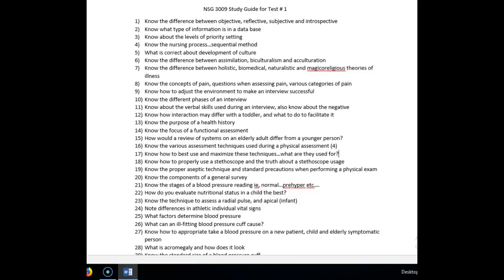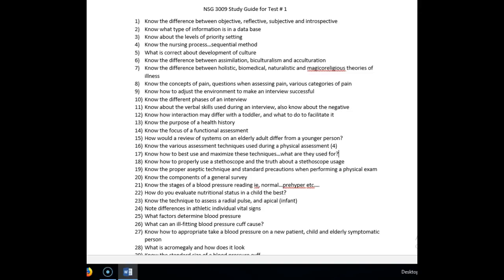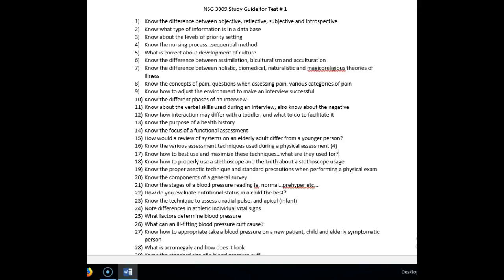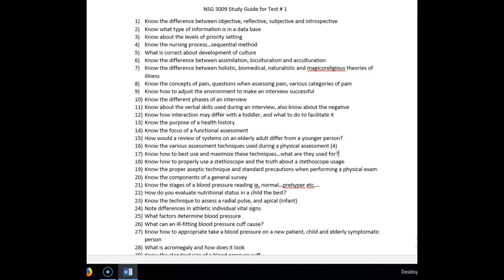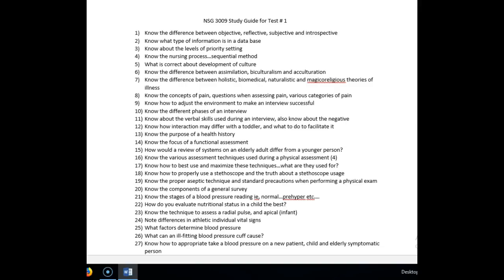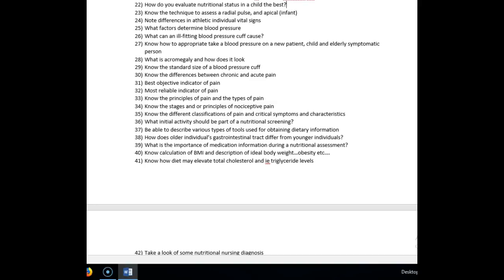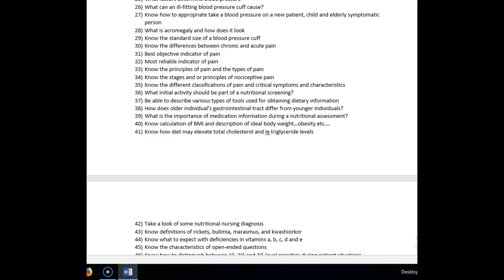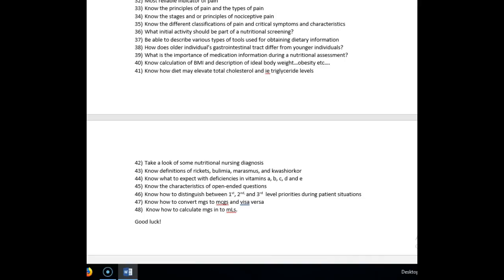NSG3009 Test # 1 Voicethread